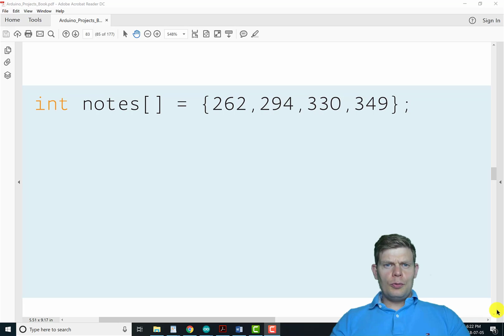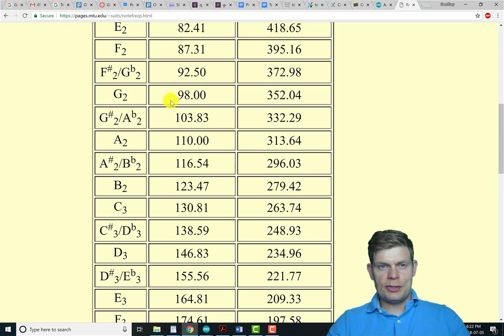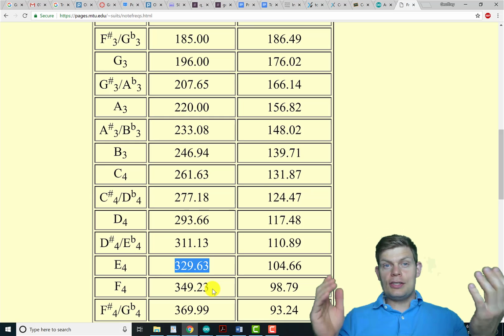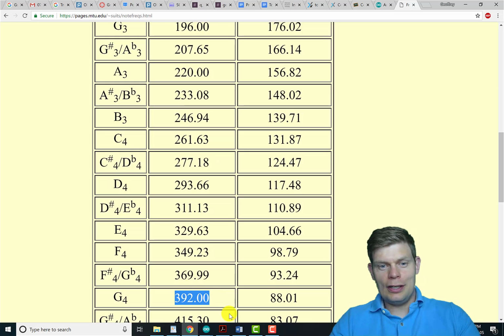Frequency of Notes